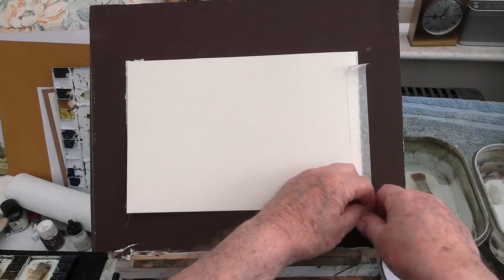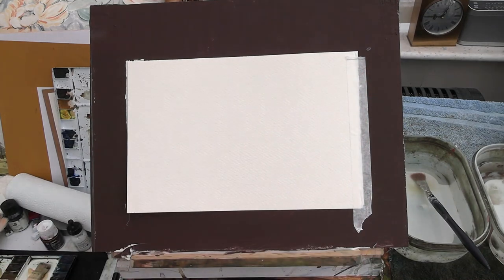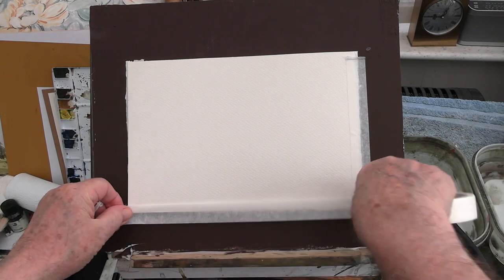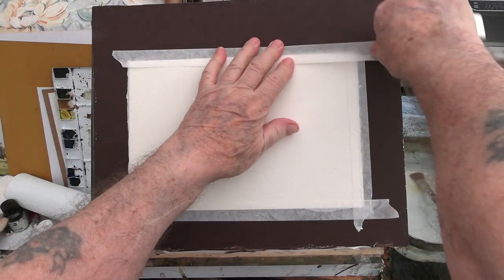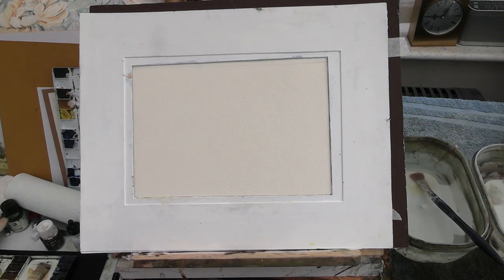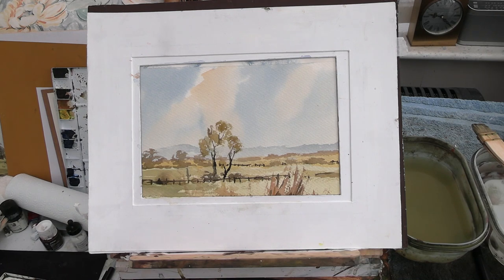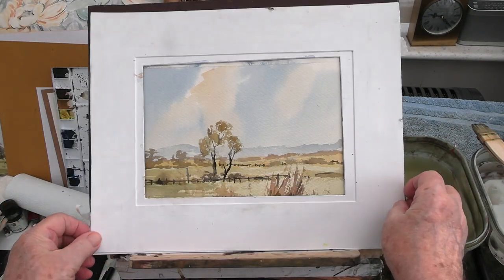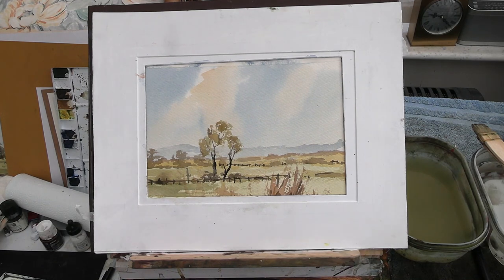Watercoloring distance scenes made easy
watercolour   full tutorials